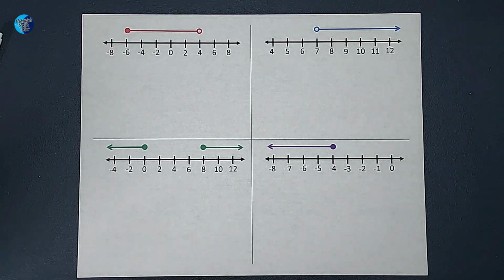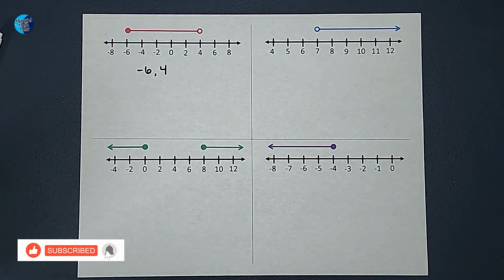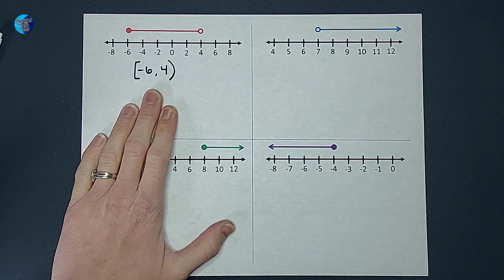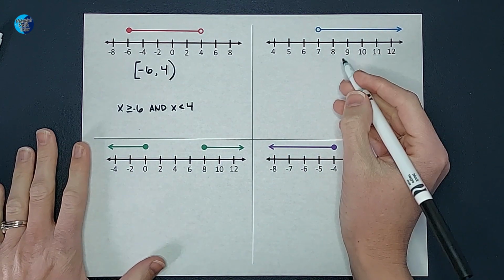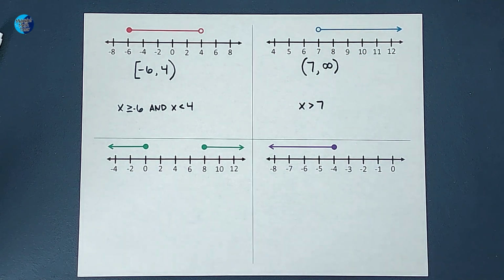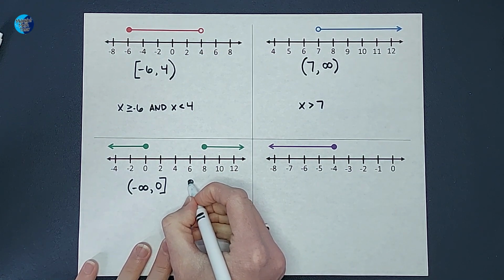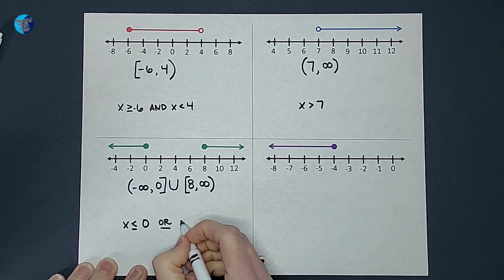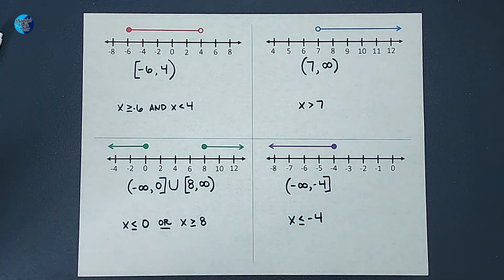Graph to Interval Notation: How to Read & Write Inequality Solutions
When you are working with inequalities, you will sometimes be asked to represent your answer using interval notation. Interval notation allows us to represent our answer as a range of numbers. Watch this video to convert a graph representing an inequality into interval notation.